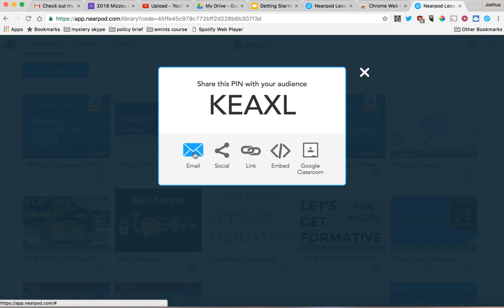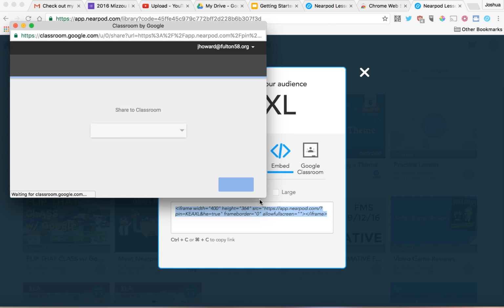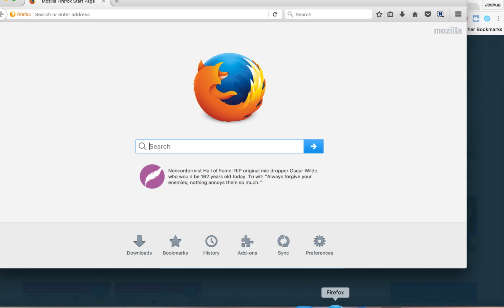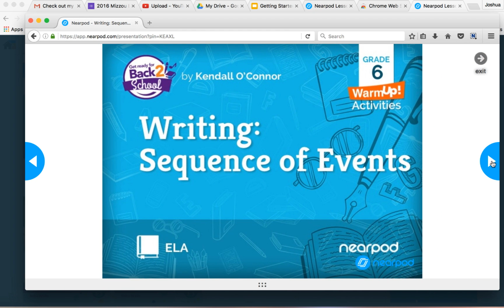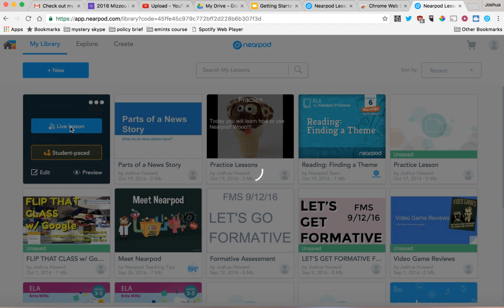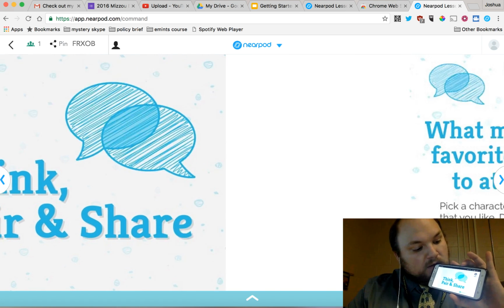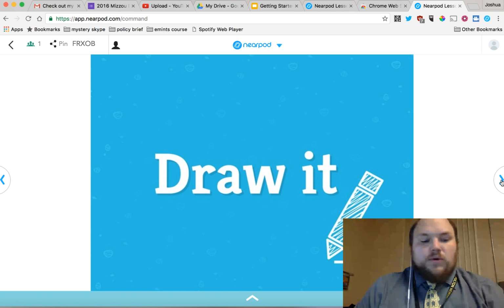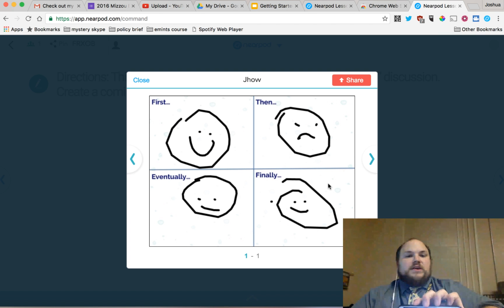Nearpod Sharing Lessons